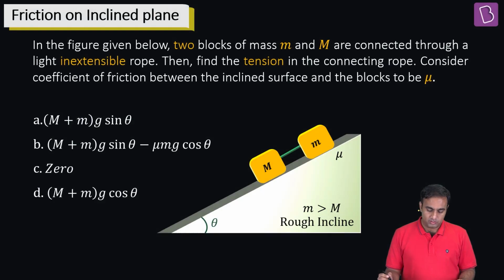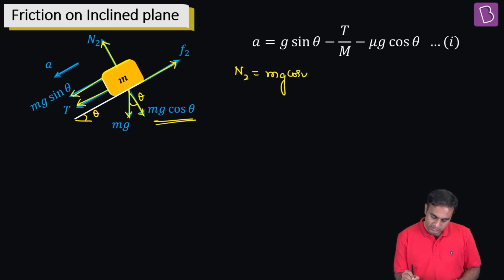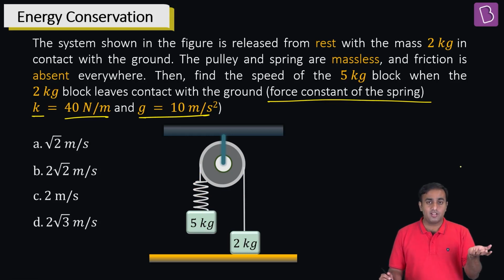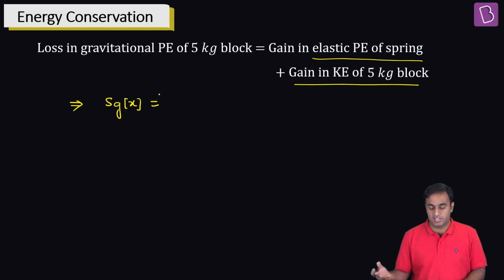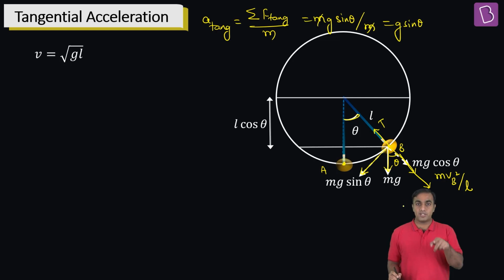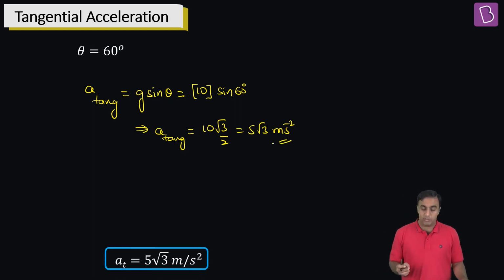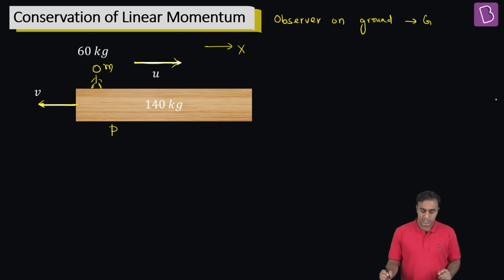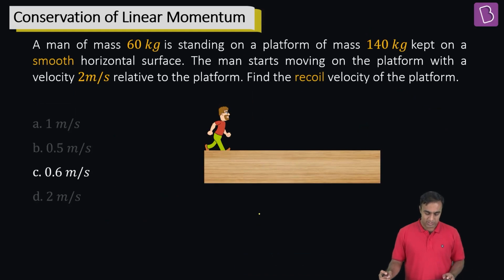Daily Quiz #45 | Class 11-12 & Repeaters | Physics | JEE | Narendra Sir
Question 1: 00:00 Friction on Inclined plane
Question 2: 05:58 Energy Conservation
Question 3: 11:12 Tangential Acceleration
Question 4: 16:40 Linear Momentum
Question 5: 17:33 Conservation of Linear Momentum

Welcome to the Daily Quiz series. In this video, we will be taking you through a few questions important for JEE preparation.